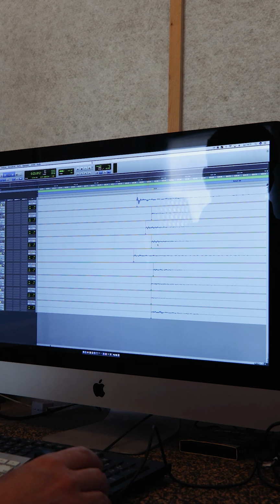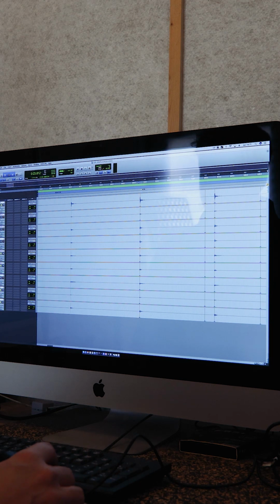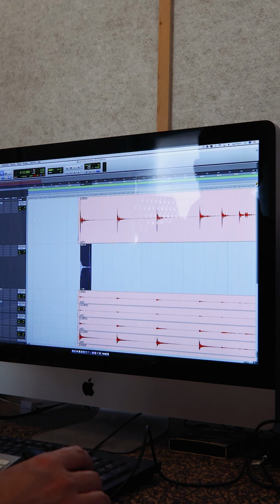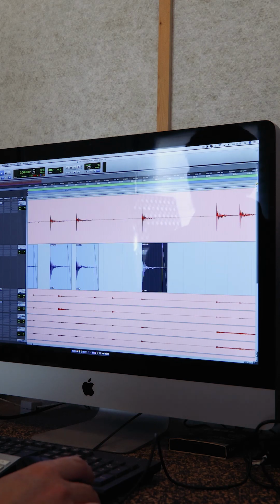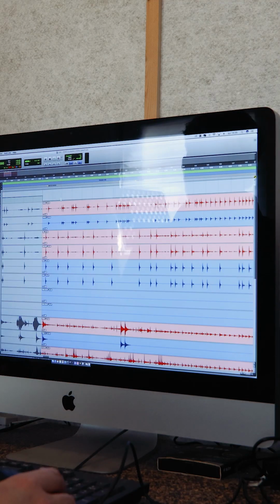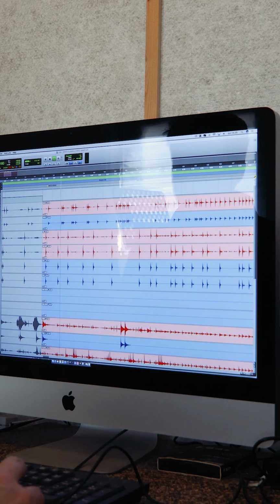SAMPLING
How and Why i use Sampling in my Mixing process.